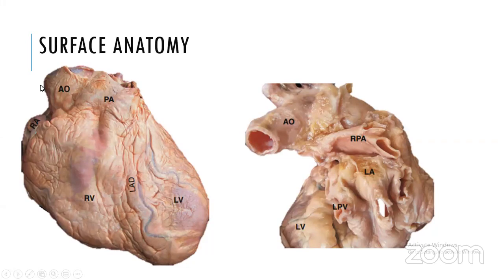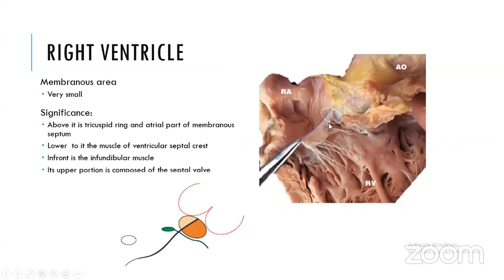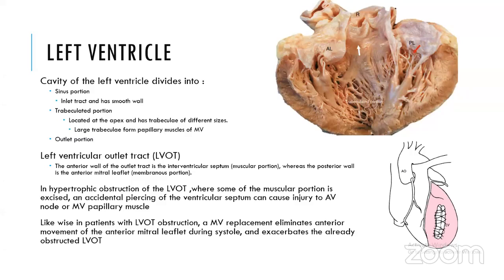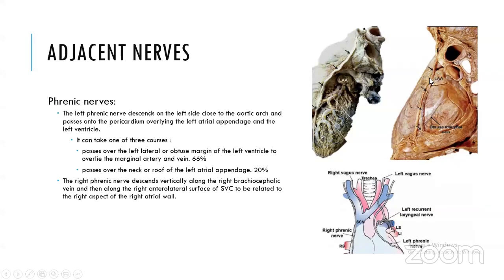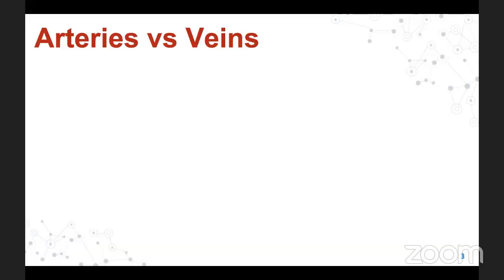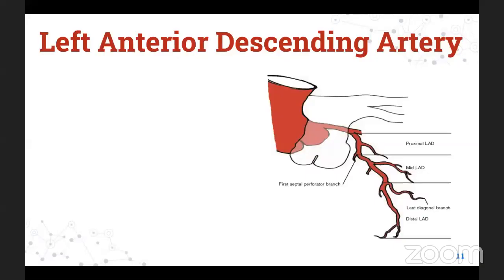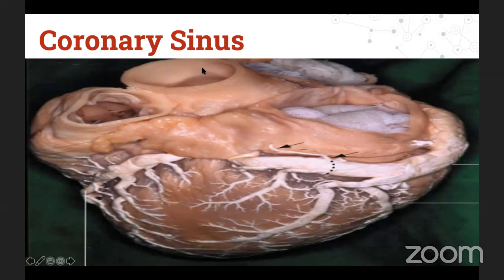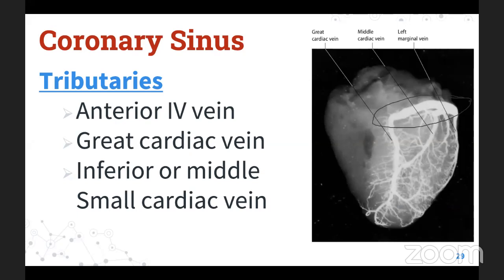Cardiac Surgery Activity 8/10/2020